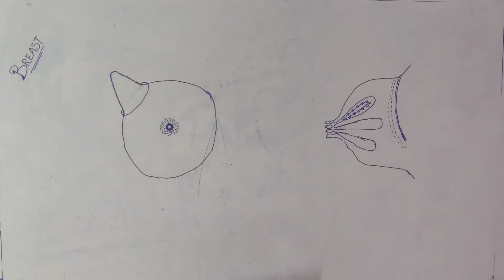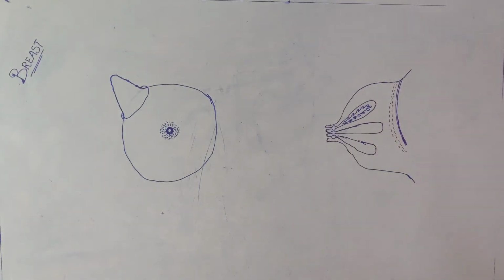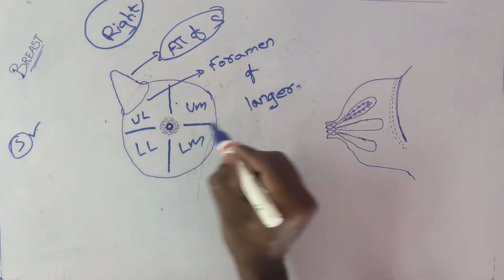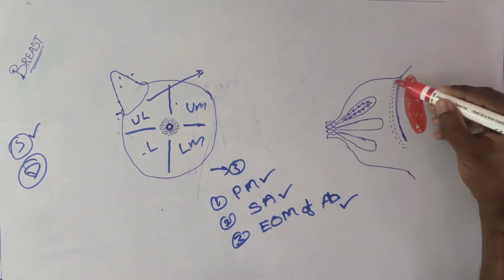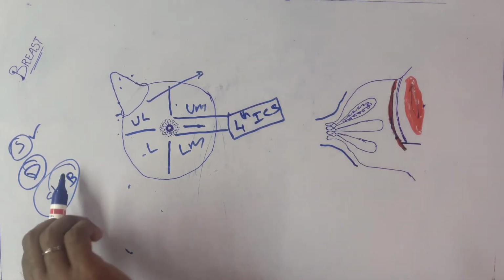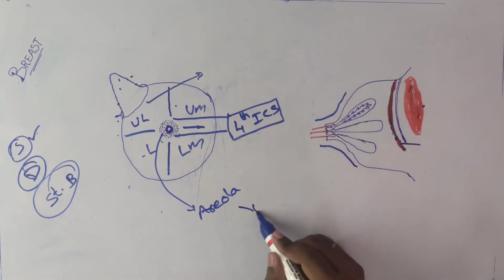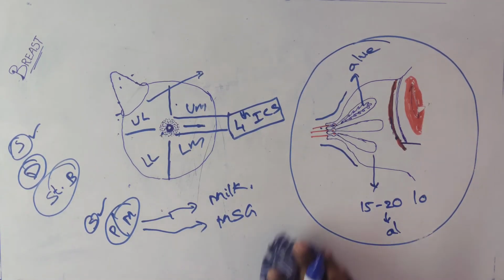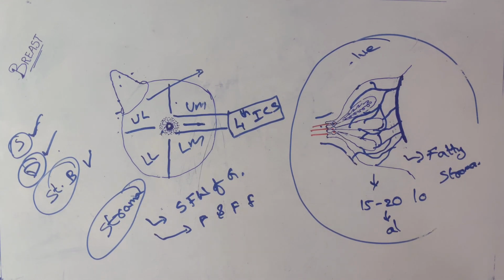Breast and mammary gland anatomy (part 1)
Today's topic :
                - breast and mammary gland
                - situation of breast
                - deep relations of breast
                - structure of breast